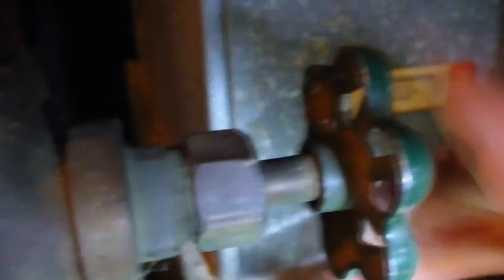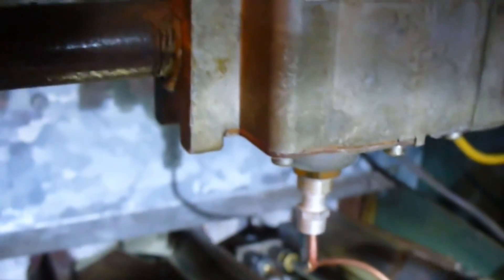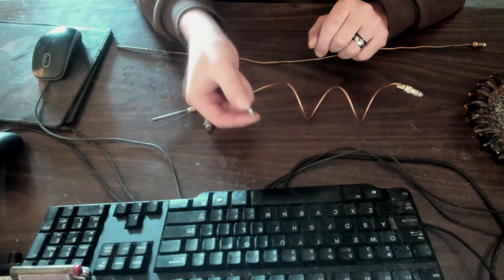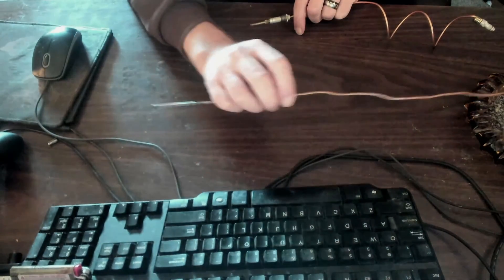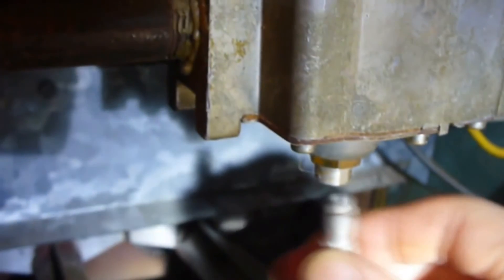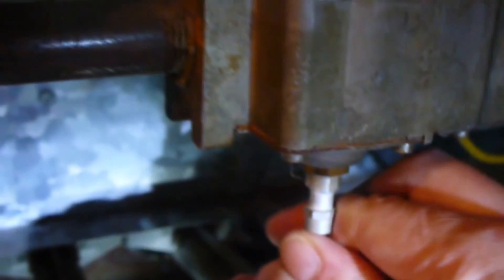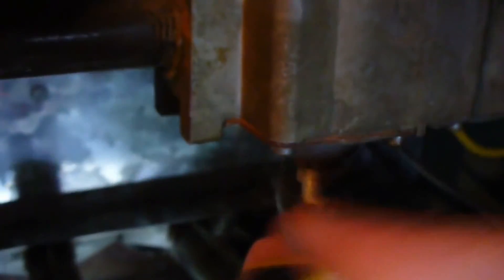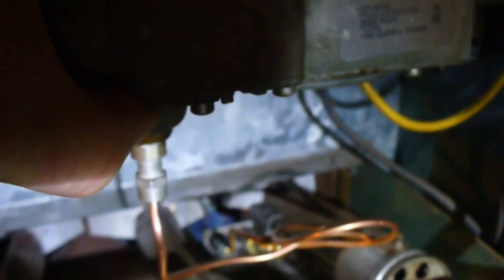Natural gas furnace: Thermocouple replacement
I woke up this morning to a cold house. The pilot light had gone out sometime during the night. The thermocouple is what tells the furnace that the pilot light is lit. So, we are going to replace it. It isn't difficult and will save you a lot of money doing it yourself. If you don't think you can do this, then ALWAYS hire a professional.

*COB WEB WARNING.